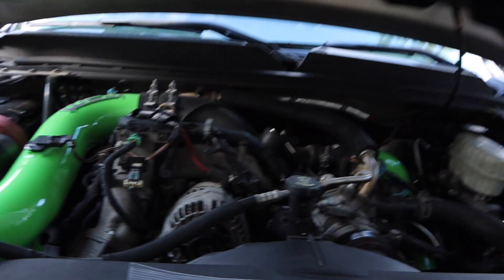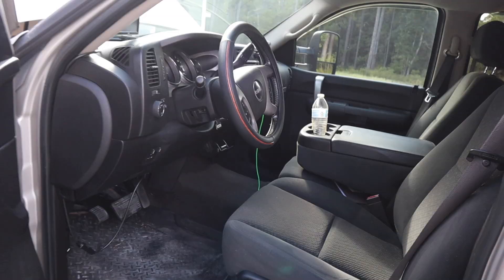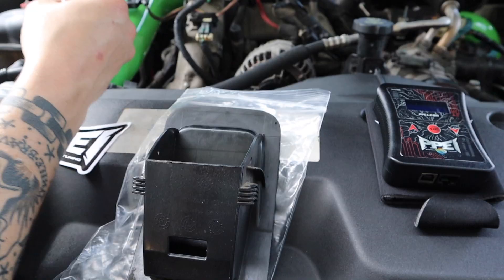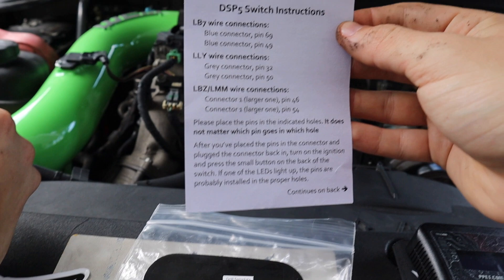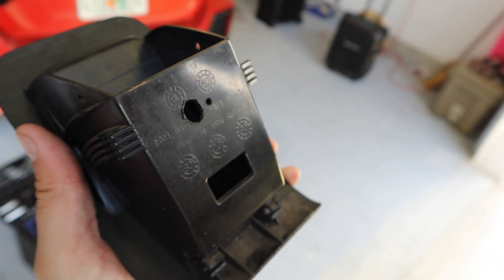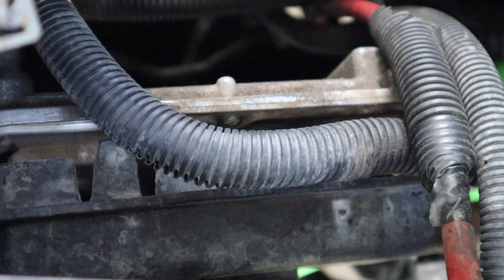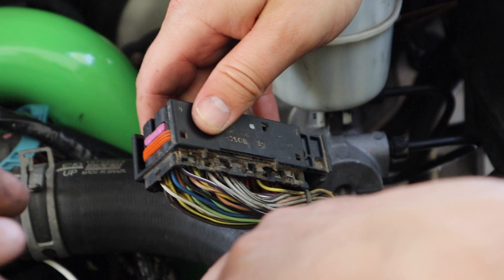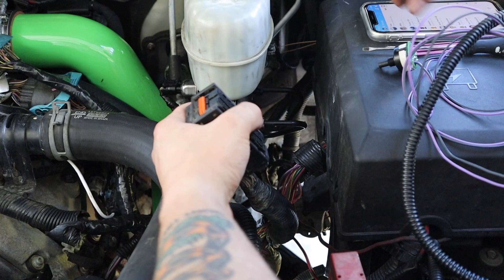DSP5 + EFI LIVE = RACE TRUCK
In todays video Cory and I install my DSP5 Switch and Tune my truck with EFI LIVE! Tuning my truck has been the best purchase thus far. Tune 1 thru 5 is like driving a whole new truck. Hope you enjoyed todays video!